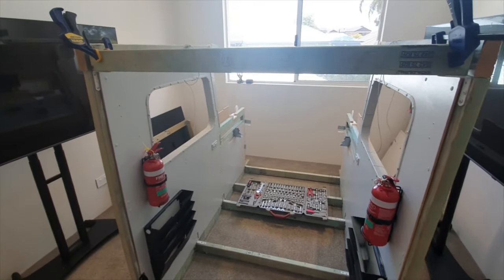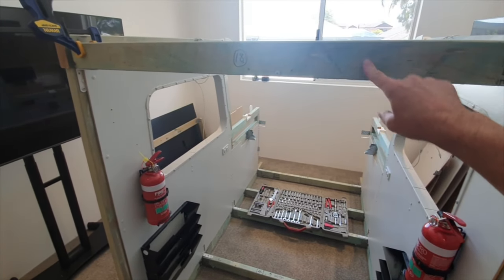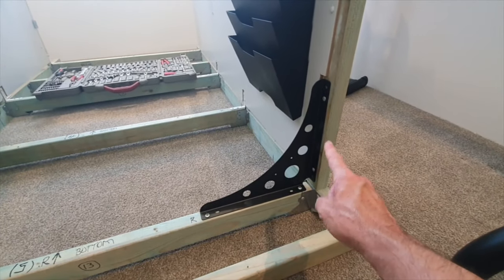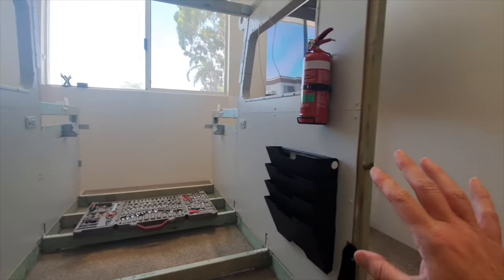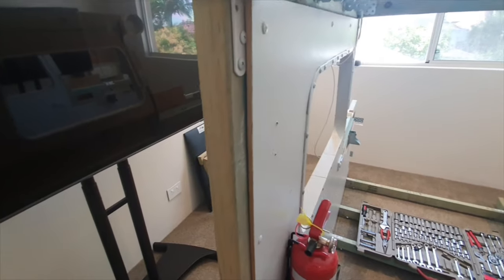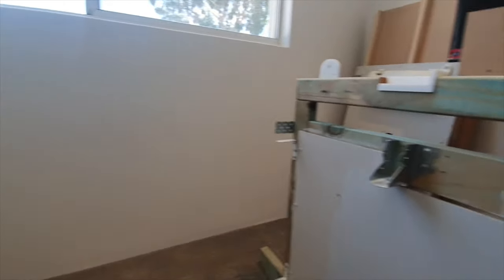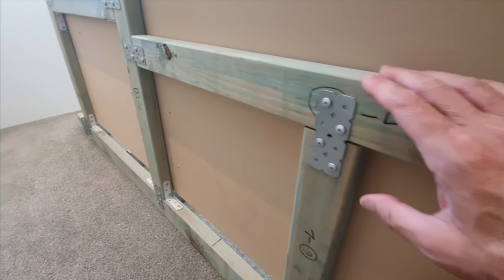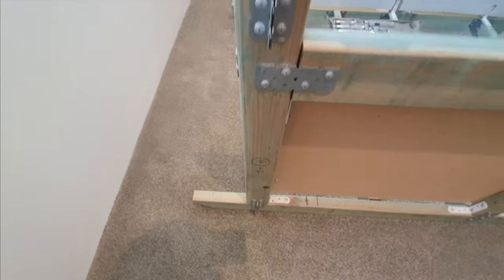172 - Sim rebuild - the frame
Gday flight simmers
Thought might take the opportunity whilst the sim is being rebuilt to show you some of the design aspects.

In this video, I show some elements of the frame that I used in my particular build.

More to come on the rebuild in subsequent videos.

* Corsair 32GB 5200MHz DDR5 Vengeance ram

* 3 x Samsung QC70 55" TV's
* 3D designed and printed standby gauges connected to Leo Bodnar Boards